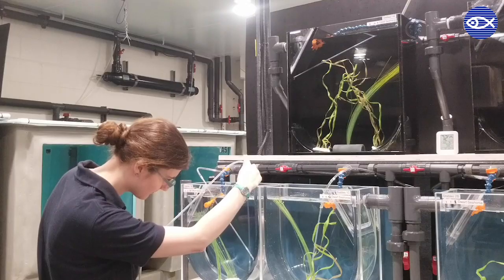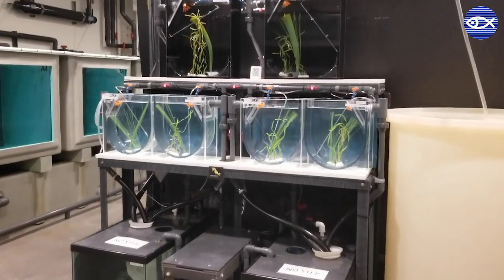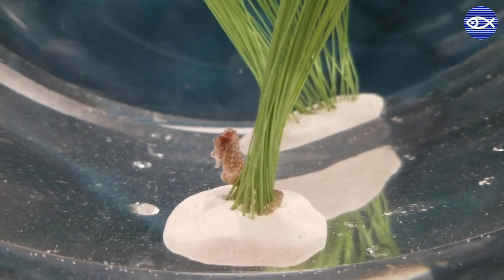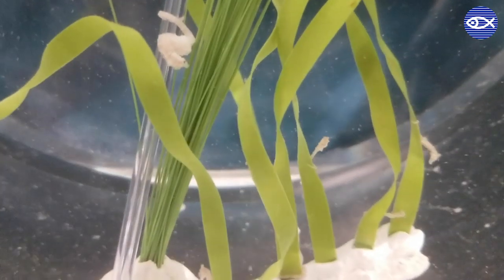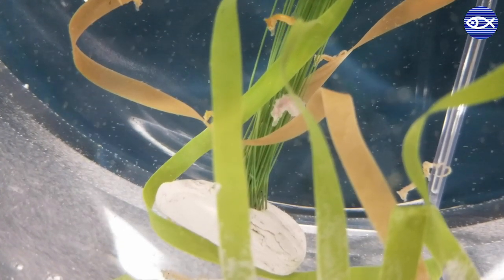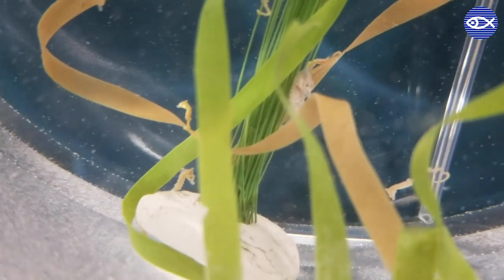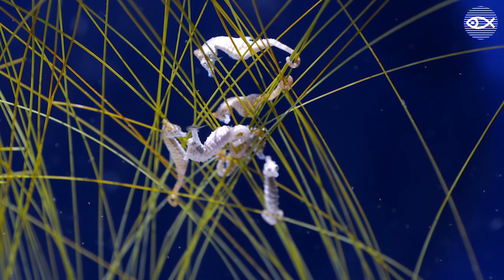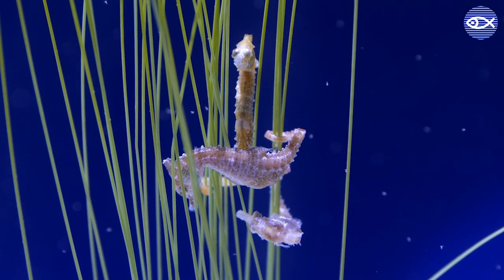Virtual Visit: Dwarf Seahorses!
Join our aquarist Rachel as she gives you a tour of our Quincy animal care facility + talks about our dwarf seahorse breeding program!